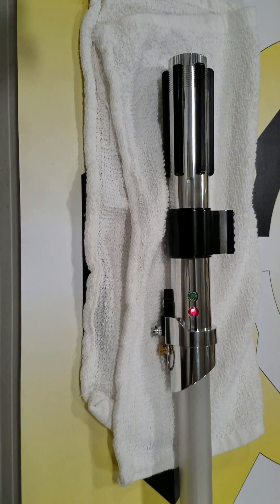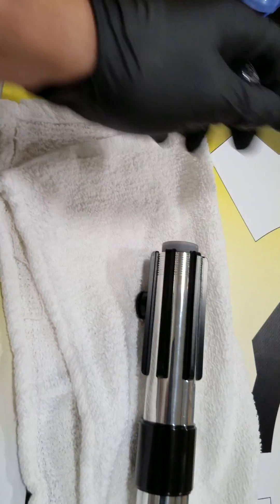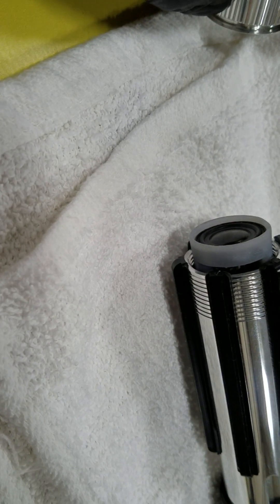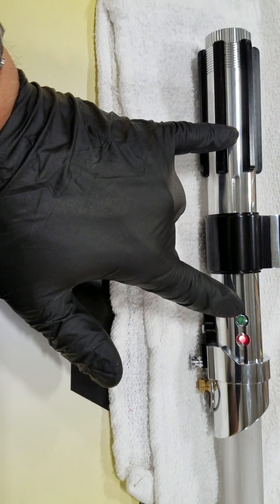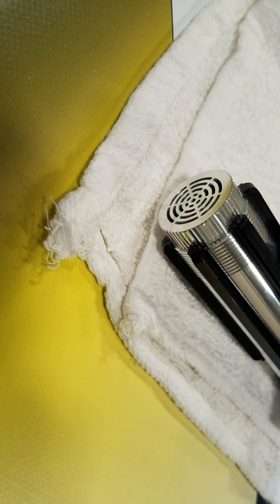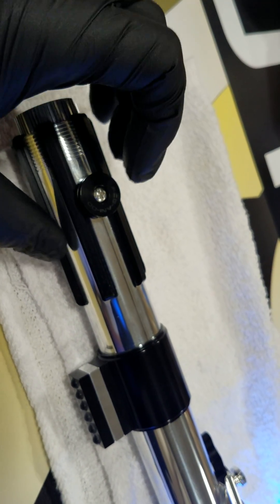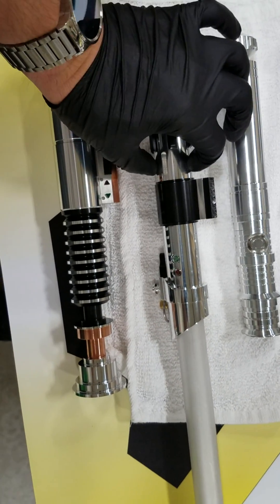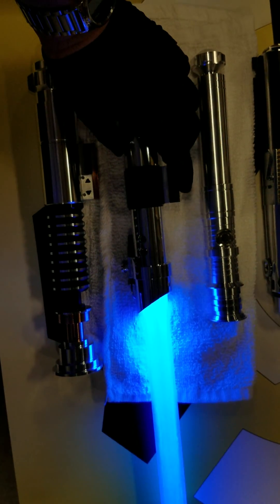Evolution Arms: The Chosen One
Hey everyone, in this video I'm showing off (finally) "The Chosen One" prototype.  A few things about the video:

When I mentioned the "hand bent" wire loop, I mean I heated and bent the wire by hand around a CNC machined jig.

The chassis, as mentioned, is not the final chassis.  Nor is the wiring the final wiring.  I had to leave some leads long on this one so I could lift the CF to access the SD card, but that will be changing in the final version.

The saber has a main body diameter of 1.25" and a length of ~10.5"

Finally, the grips are not final.  They are machined delrin.  I am still waiting for the rubber grips to come in.